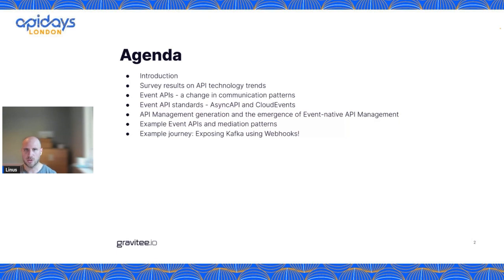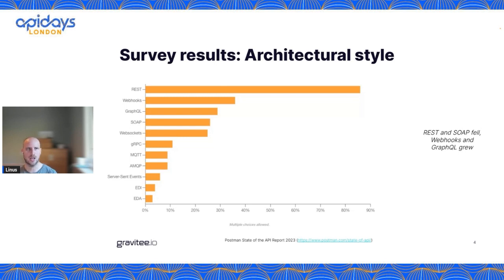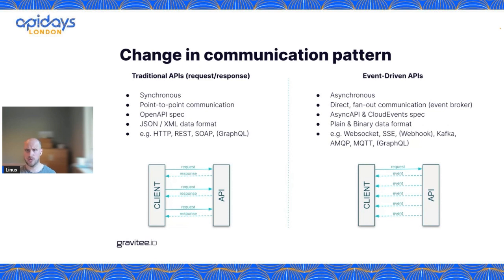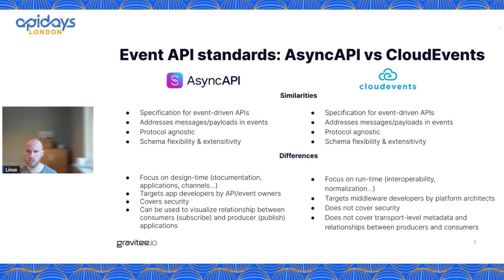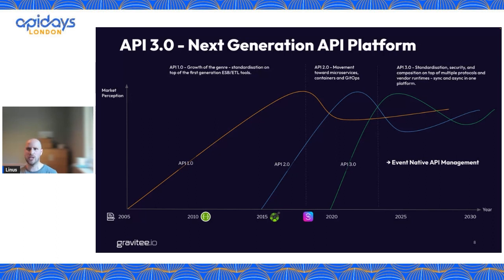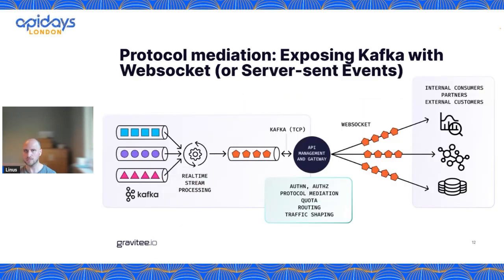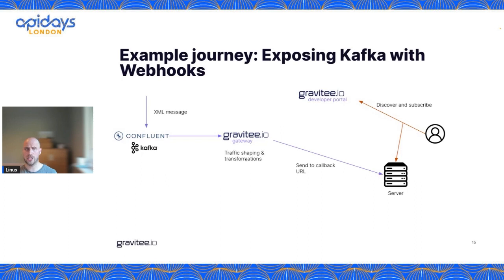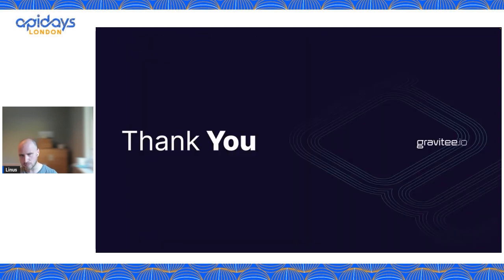Apidays London 2023 - Unlocking the Power of Event APIs: Your Ultimate Guide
Title: The world is asynchronous! An introduction to Event APIs
Speaker: Linus Hakansson, SVP of Product at Gravitee.io

Apidays London 2023 - APIs for Smarter Platforms and Business Processes

Dive into the fascinating world of asynchronous communication and discover the transformative potential of event-driven APIs. Through survey insights from Postman and real-world examples, Linus explores the latest trends, technologies, and standards like AsyncAPI and CloudEvents, highlighting their unique benefits and applications.